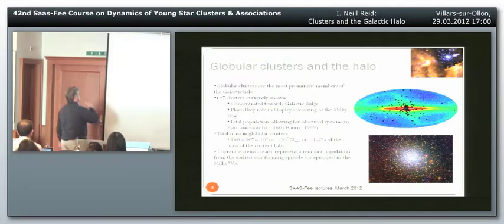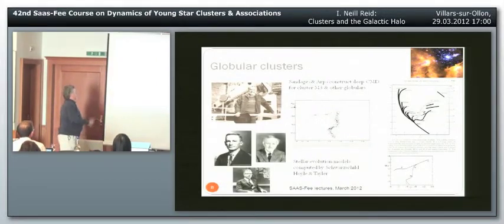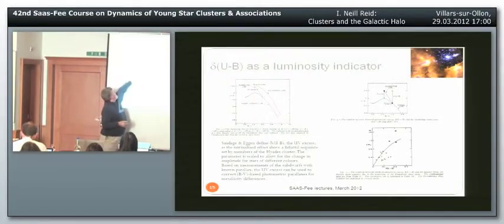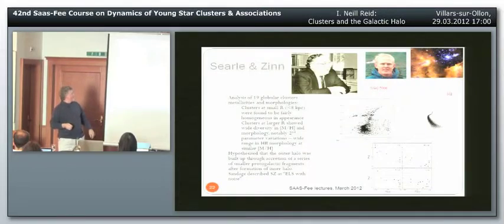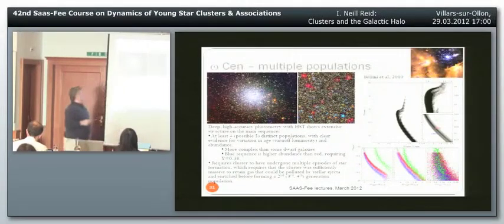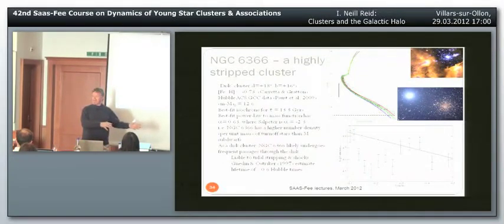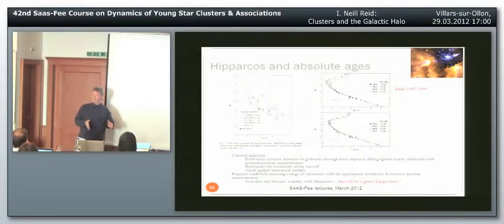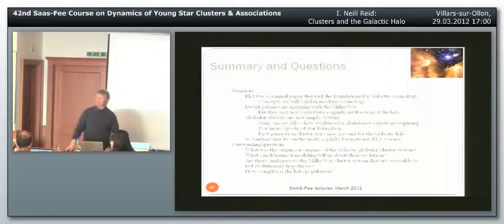Saas-Fee Course 2012 Dynamics of young star clusters and associations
Clusters and the Galactic Halo
Prof. Neill Reid (STScI)